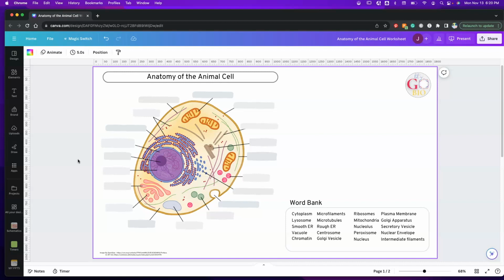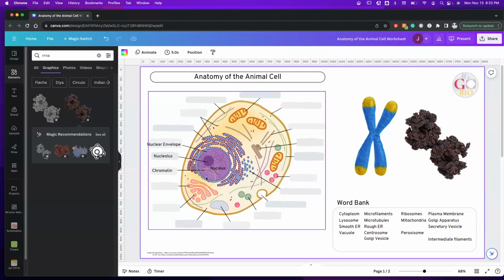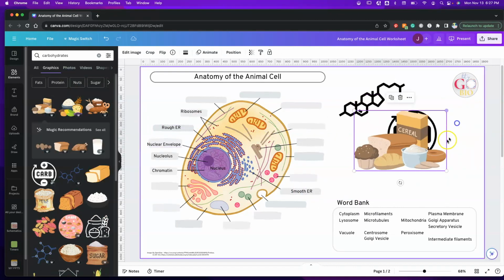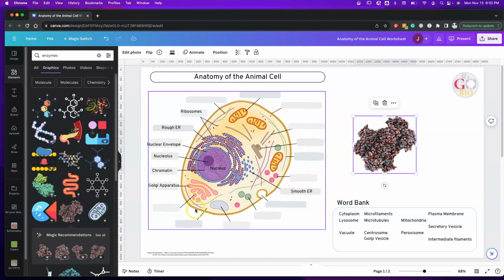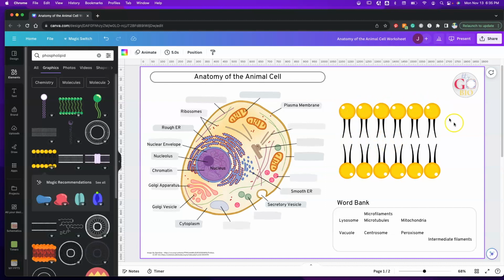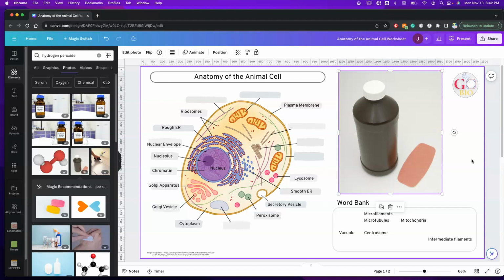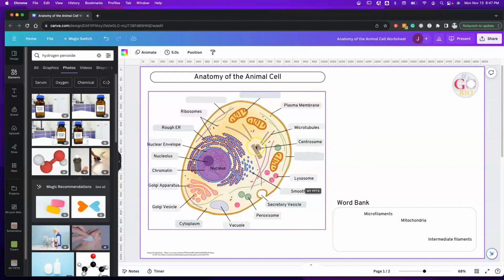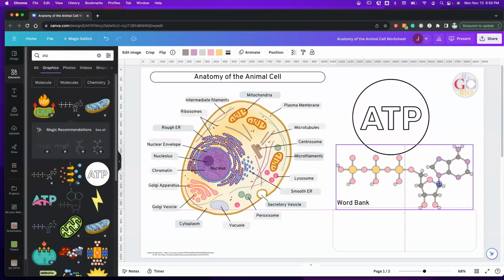Cell Biology Crash Course: Mastering Cell Structure with Interactive Worksheets!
📝 Lecture Slides
🧠 Mind Maps
✅ Study Guides
🔑 Productivity Hacks

Hey Bio Students! If you've ever found a nugget of knowledge or value in one of my videos, consider donating a cup o' joe. Every donation, big or small, helps keep the lights on and the mitochondria ⚡️ fired up! 🧬✨ Thank you, for your support 😊

📝 Show Notes
Dive deep into the intricate world of cell biology with our latest YouTube video tailored for college or high school students! In this engaging tutorial, we guide you through a comprehensive worksheet designed to help you grasp the fundamental parts of a cell. From the powerhouse mitochondria to the information-storing nucleus, we explore each organelle's structure and function, providing insightful explanations to solidify your understanding. Our interactive approach ensures an immersive learning experience, making complex concepts more accessible. Whether you're a biology major or just brushing up on cell biology basics, this channel is your go-to resource for mastering the essentials.

Join us on this educational journey as we demystify the cellular universe, one worksheet at a time! 🧪🔬📚